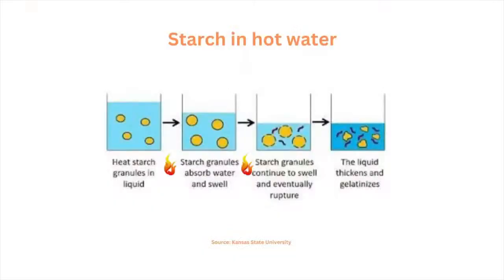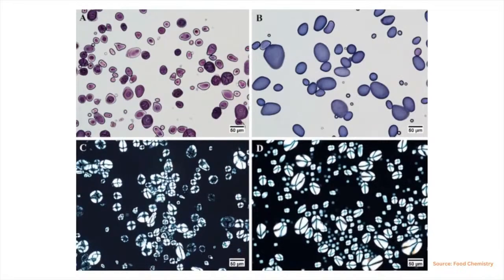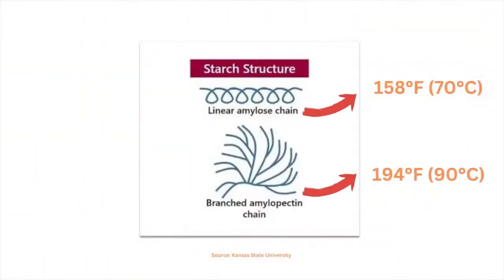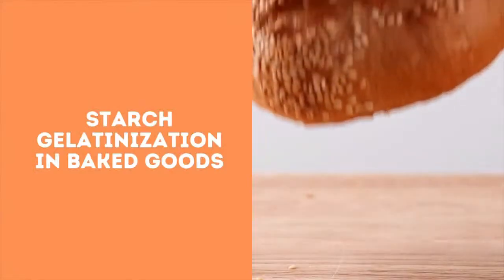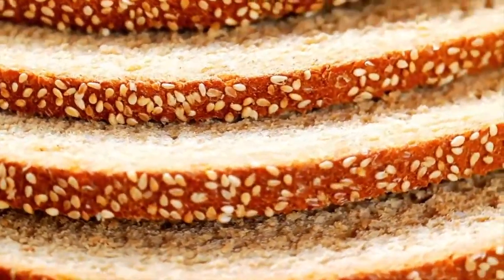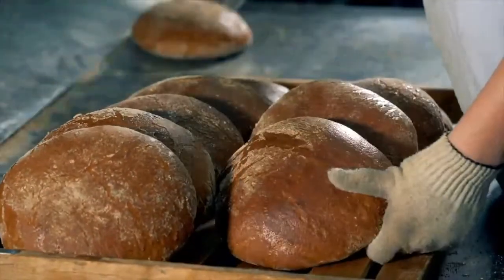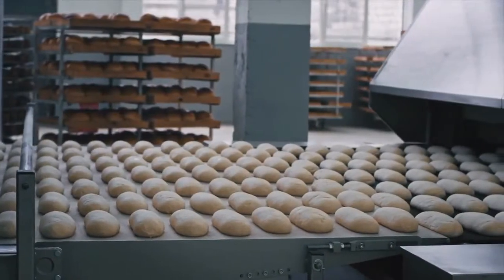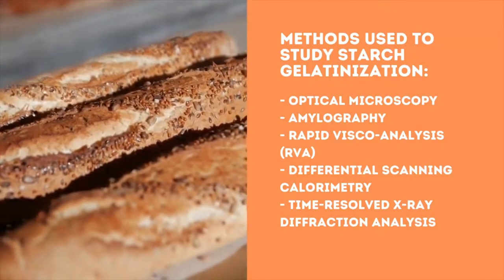Wisdom Wednesday: Starch Gelatinization 101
Starch gelatinization is the irreversible loss of the molecular order of starch granules. It is considered a glass transition from an ordered initial state to a disordered final state, usually resembling a “melting” process, that requires water and heat. Watch this video to find out what you need to know about starch gelatinization!

Curious to learn more about the gelatinization temperature of different starches?

Want to find out more about wheat starch?

Looking for more bakery resources?

Still have a question? BAKERpedia it